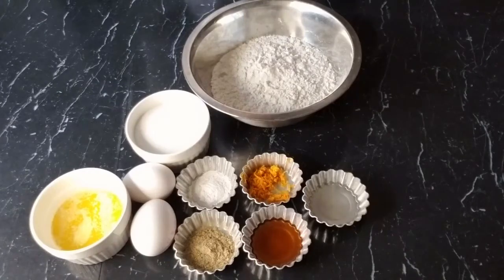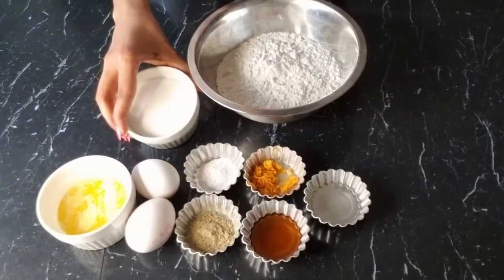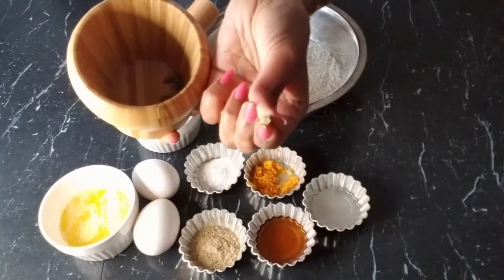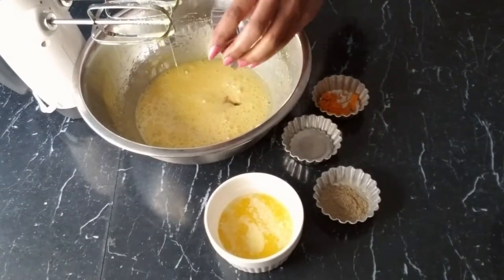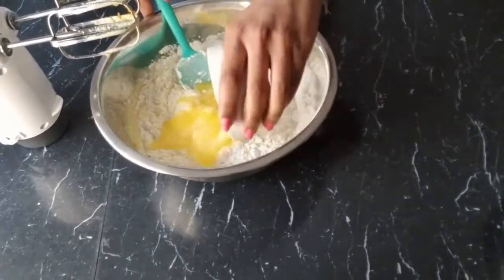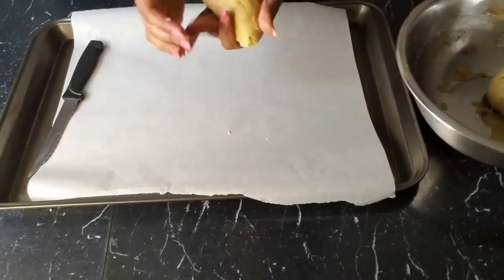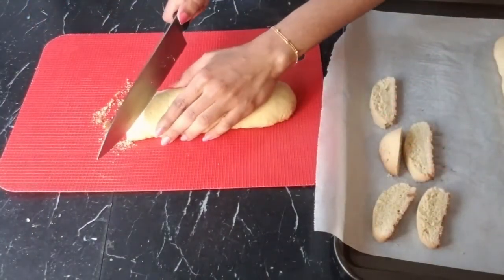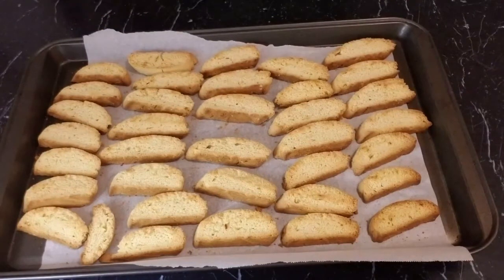Orange Cardamom Biscotti